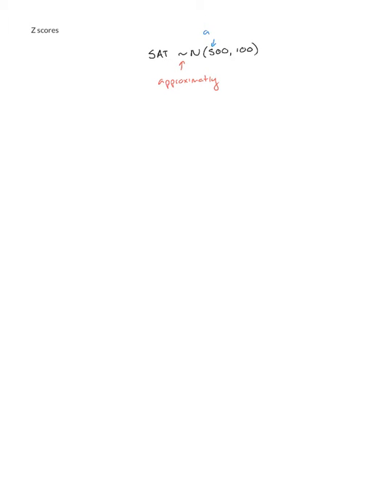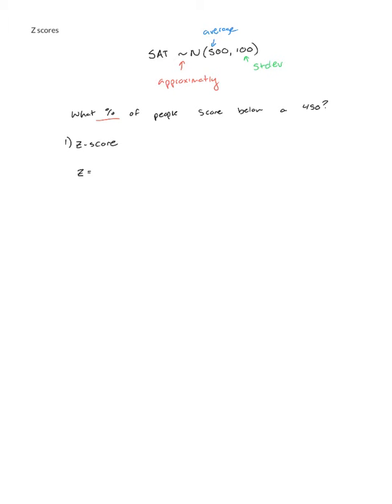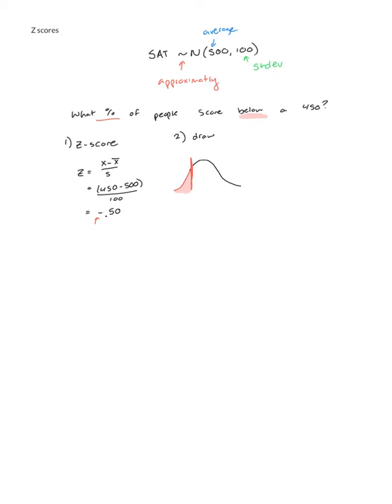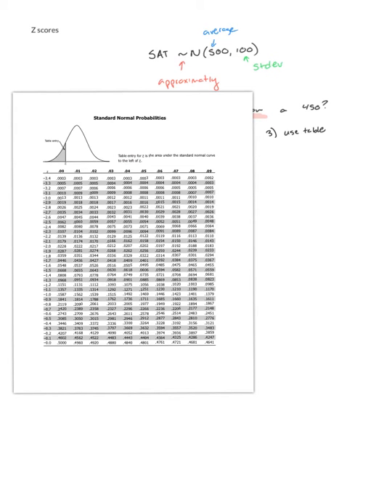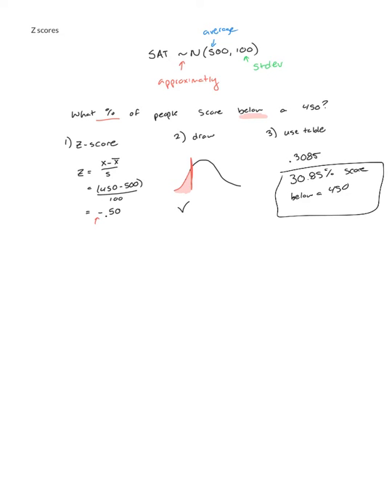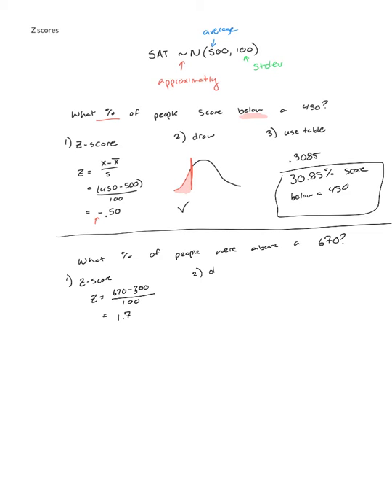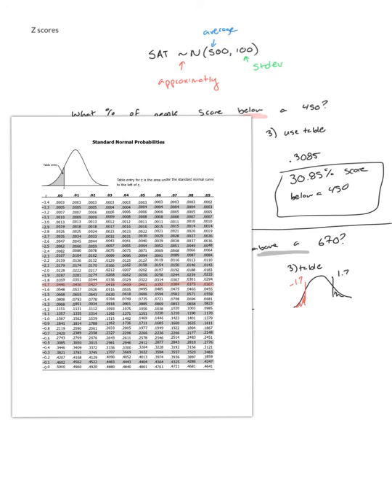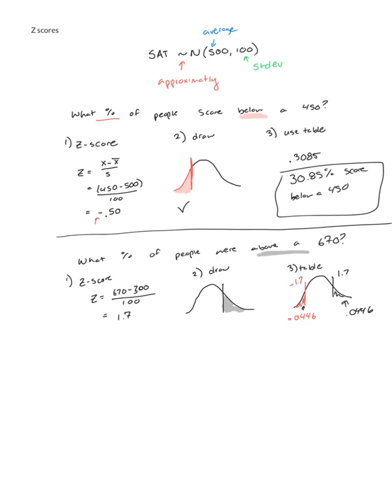Z scores and table 2